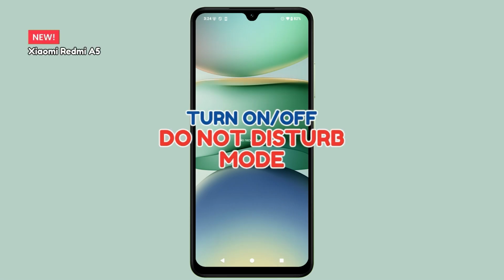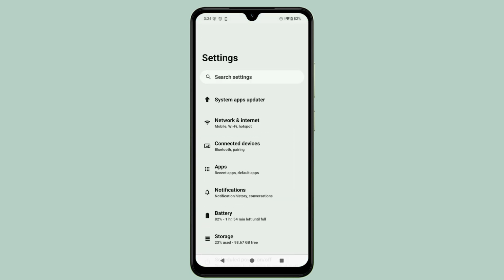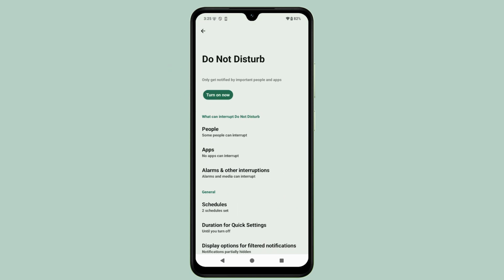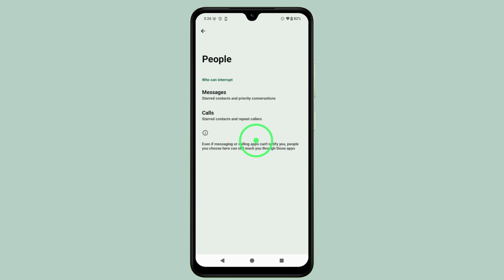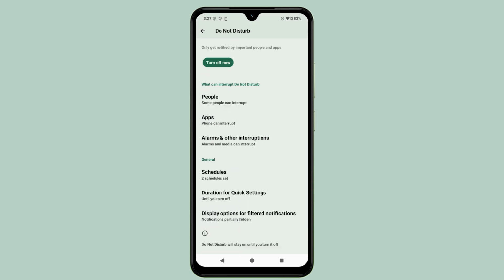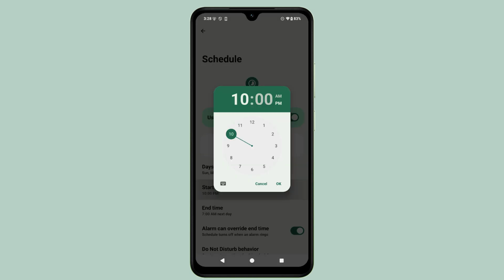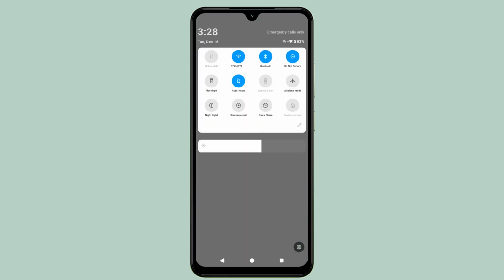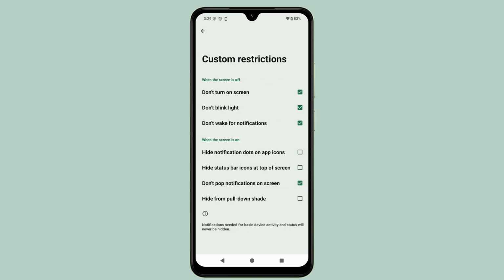Turn ON/OFF Do Not Disturb Mode on Xiaomi Redmi A5 (Android 15)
If constant notifications keep interrupting your day, Do Not Disturb on the Xiaomi Redmi A5 can silence everything in seconds.

This video shows you how to turn DND on or off, allow important people or apps to break through, manage alarms and media sounds, and set up automatic schedules for sleep or events.

You’ll also learn how to quickly toggle DND from the notification panel and jump straight into its settings for full control whenever you need peace and focus.